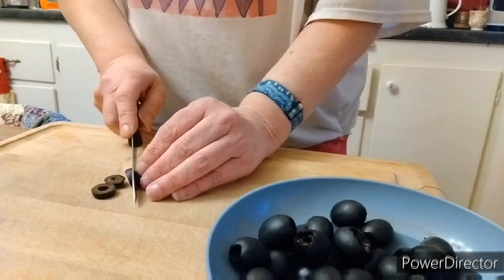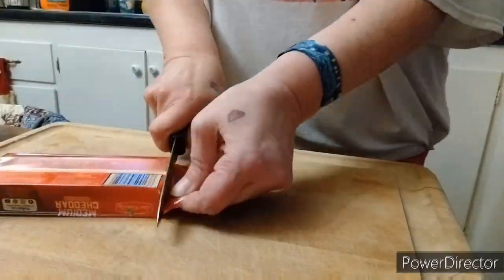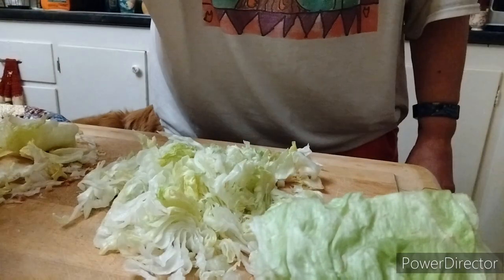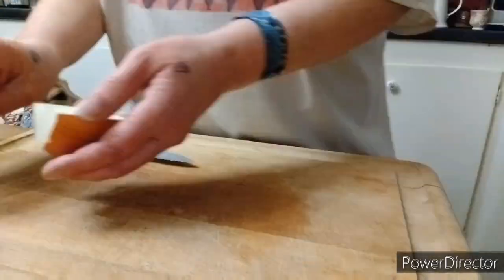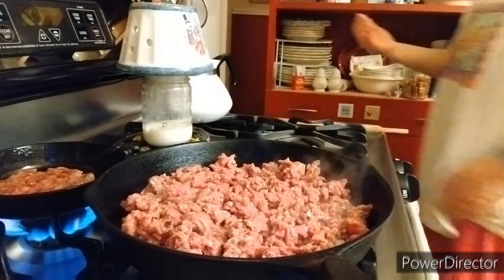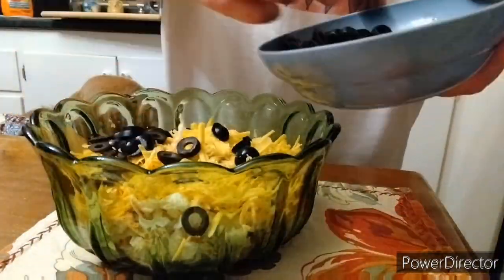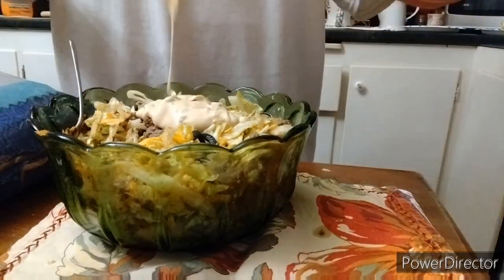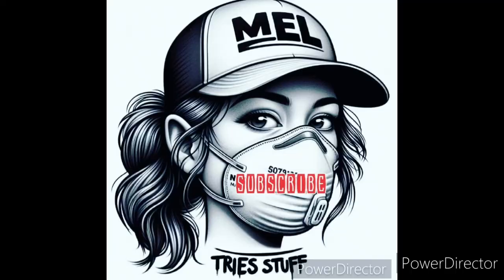Best Taco Salad Recipe Ever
This is my mom's recipe for Taco Salad. I believe she started making this recipe in the mid 1980s. Since then everyone in the family would request her to make this when they'd be coming over to hangout.

Ingredients
1 lbs ground beef
1/2 medium onion - chopped
1 can black olives - sliced
1/2 block cheddar cheese - shredded
1 medium tomato - chopped
1/4 - 1/2 head lettuce - shredded
tortilla chips - crushed
taco seasoning - about 3/4 envelope
thousand Island dressing
Directions -
fry up the burger with the onion. Put the lettuce in the bowl first. add the seasoning. add the cheese, black olives, add a few handfuls of crushed tortilla chips. mix to combine these ingredients. add the fried burger and onions. add the dressing (as much or as little as you want) mix well. Eat. 👍

If you try out my mom's Taco Salad let me know how it turned out for you in the comments below.